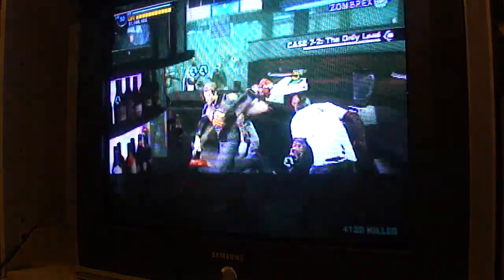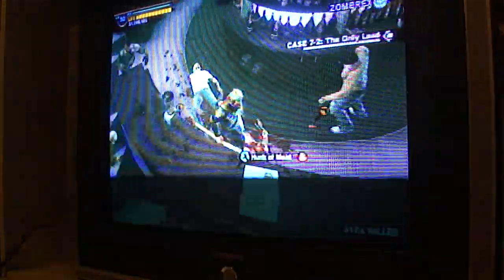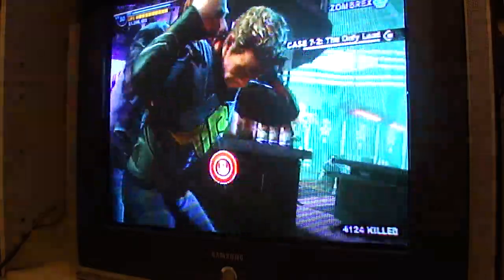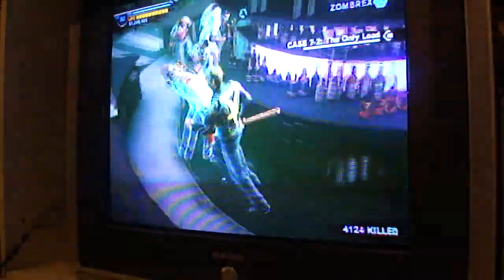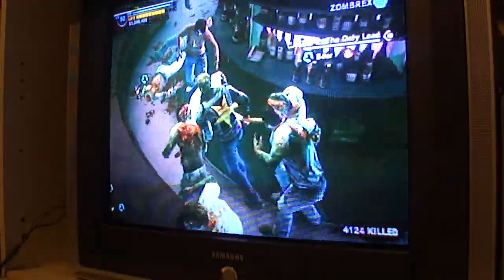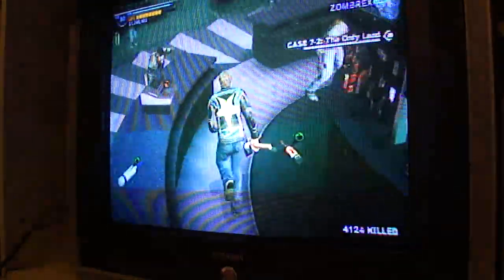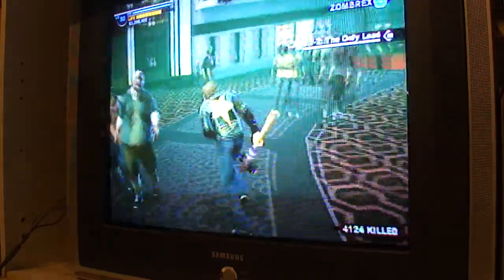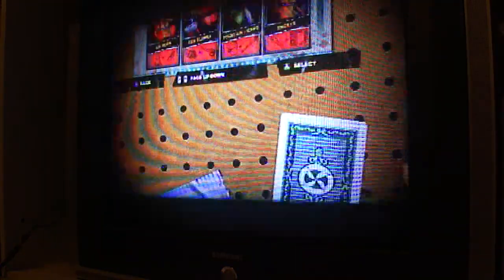Dead rising 2 achievement Tape it or Die